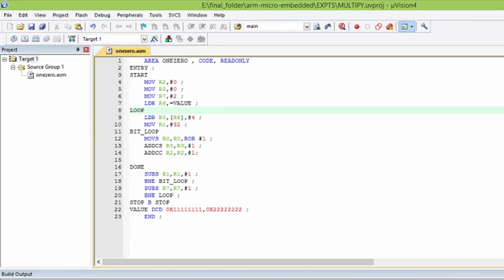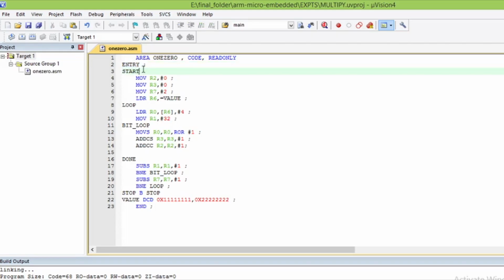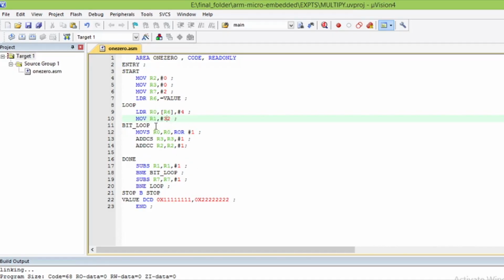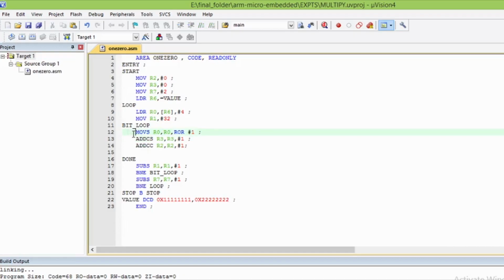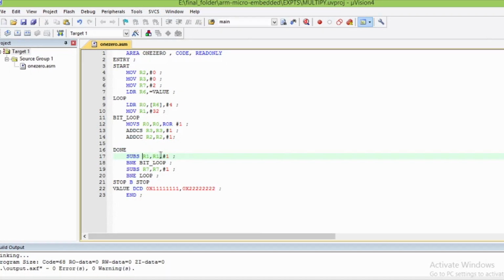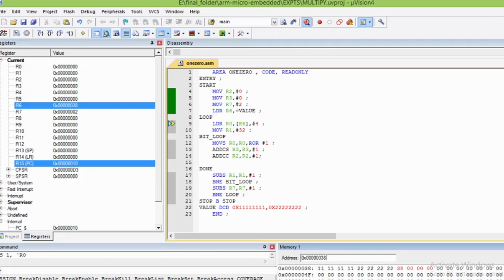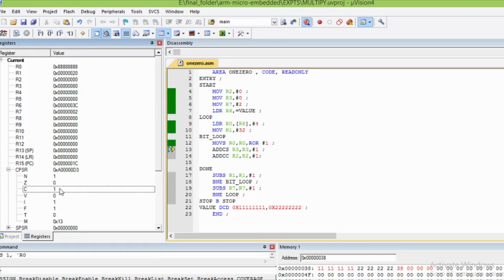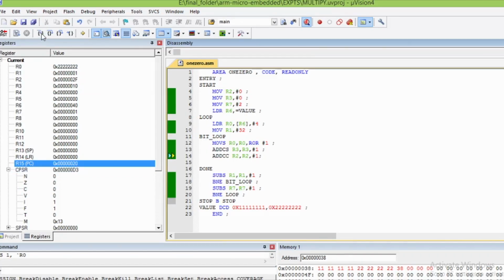Count Zeros and Ones in 32-bit Array | LPC2148 ARM Assembly using ROR, ADDCS, ADDCC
🔧 Learn how to count the total number of zeros and ones in a 32-bit array using ARM Assembly Language on the LPC2148 microcontroller (ARM7TDMI architecture). This tutorial demonstrates bitwise techniques using powerful ARM instructions: ROR (Rotate Right), ADDCS (Add if Carry Set), and ADDCC (Add if Carry Clear).

📌 In this video:
- Understand how bitwise operations work in ARM assembly
- Use ROR to rotate bits and test LSBs
- Use ADDCS and ADDCC for conditional counting
- Step-by-step explanation with comments for beginners
- LPC2148 microcontroller implementation using Keil uVision

🛠️ Tools Used:
- Keil uVision IDE
- LPC2148 (ARM7TDMI) Development Board or Simulator

👨‍💻 Source Code Overview:
- Input: Array of 32-bit integers
- Output: Total count of 1s and 0s in the array
- Efficient and optimized ARM7 assembly routine

📚 Great for:
- Embedded systems students
- ARM Assembly Language learners
- Microcontroller enthusiasts working on LPC2148
- Anyone interested in low-level bit manipulation